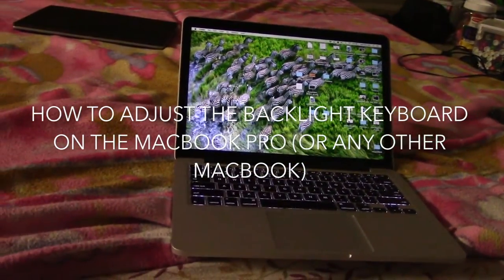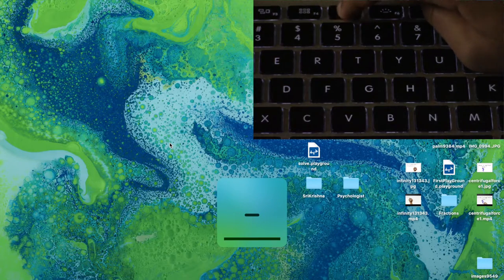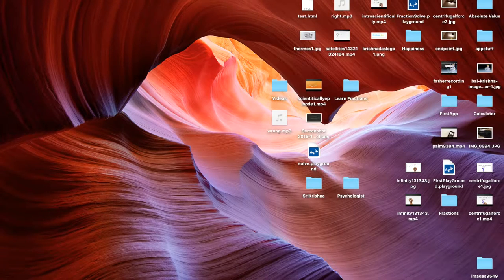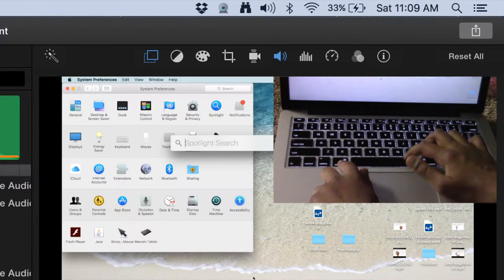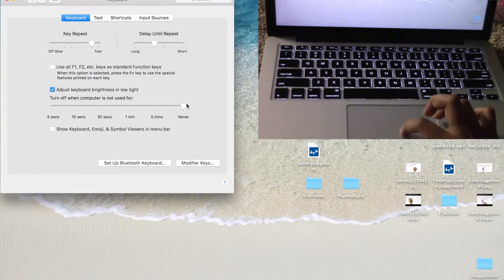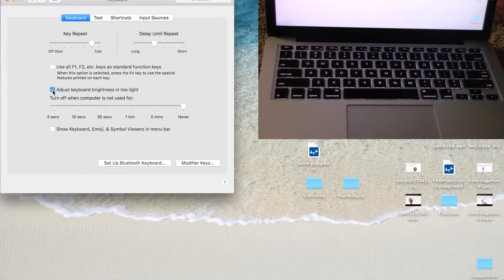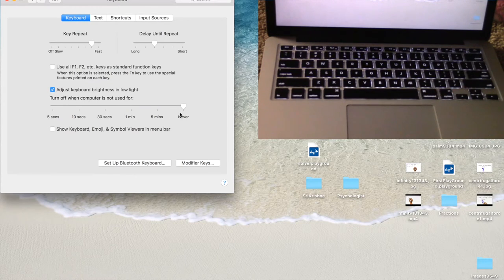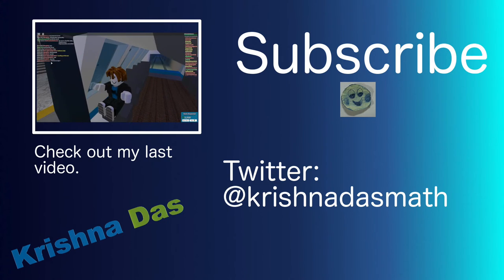How to Adjust the Backlight Keyboard on the MacBook Pro Retina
This video would show you how to adjust the backlight keyboard on the MacBook Pro with retina display. This would also apply to the MacBook Air and the Macbook Early 2015 edition.